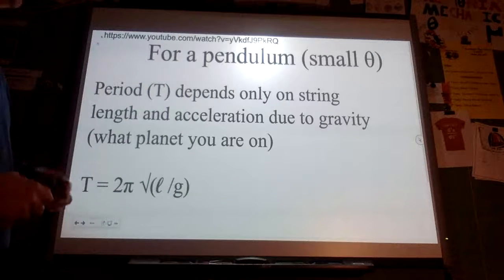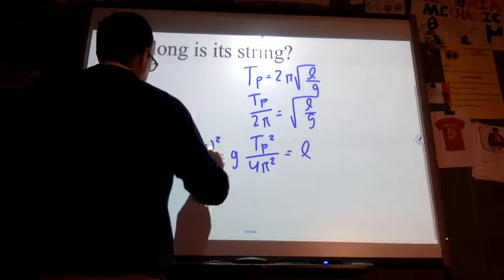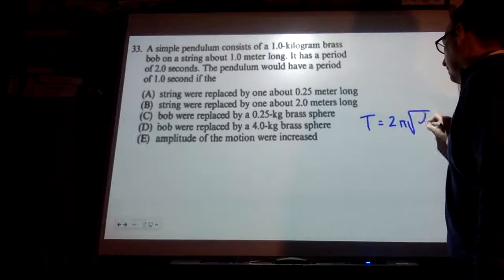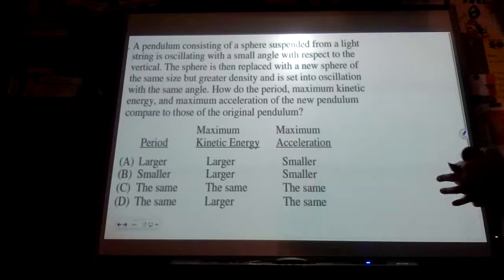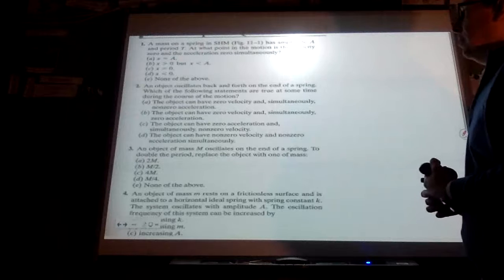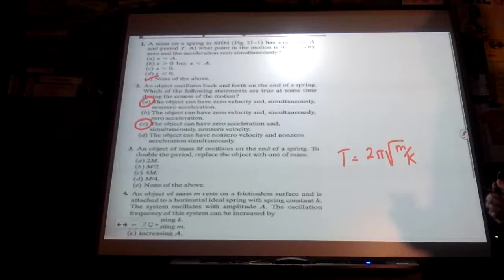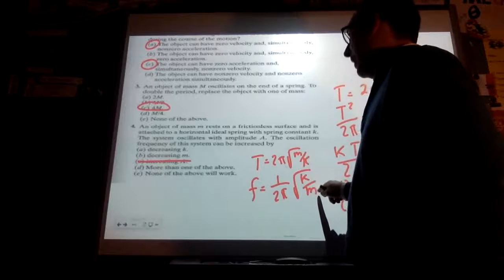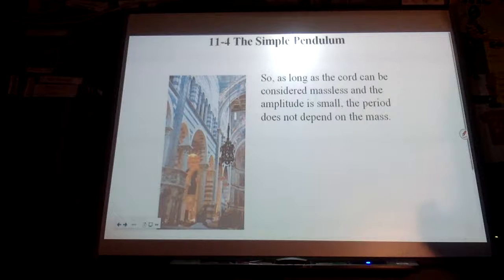Pendulum Spring Problems